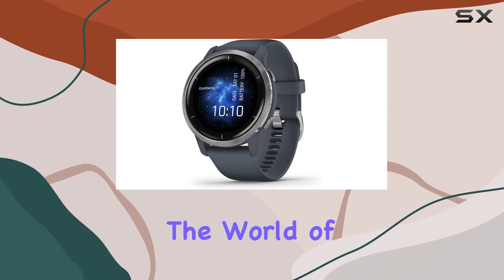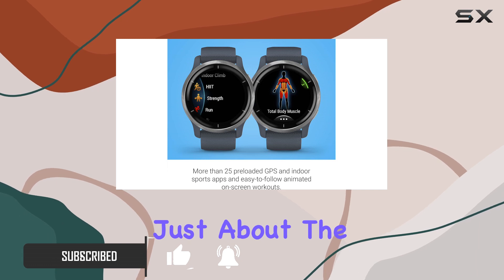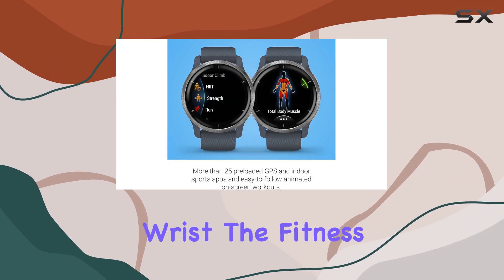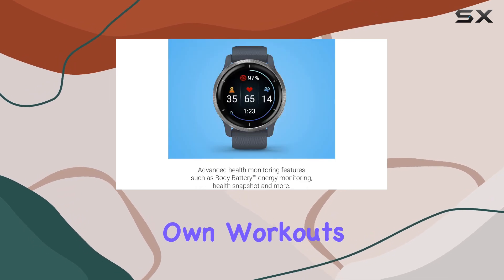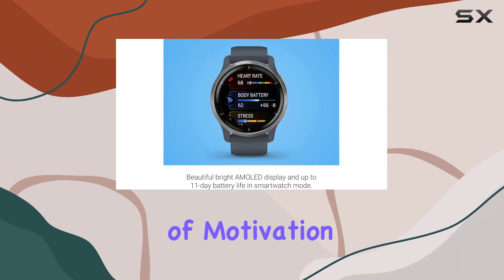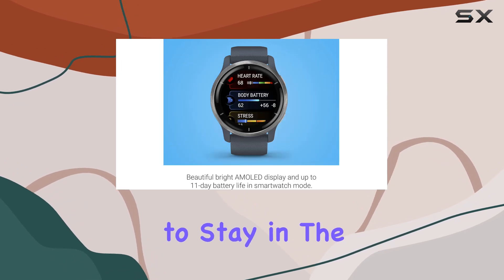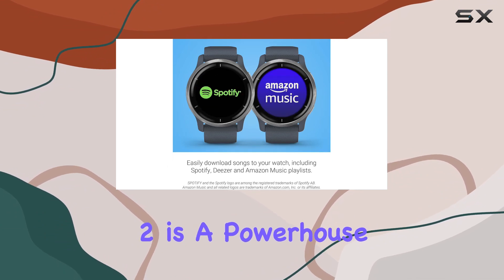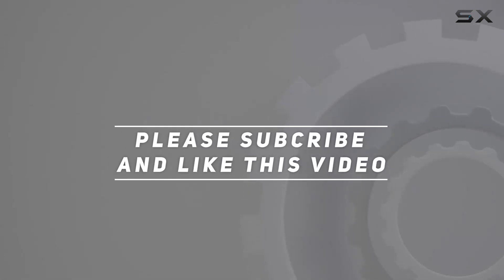Unlock Your Fitness Potential with the Garmin Venu 2 - In-Depth Review!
0:00 Intro
0:06 Review

Things that we mentioned in this video:
Garmin Venu 2, GPS : B099YH3529